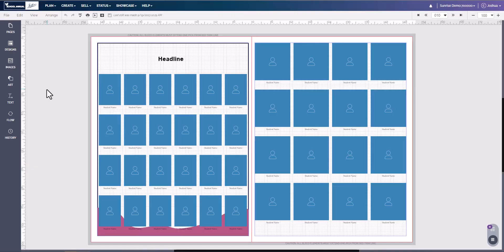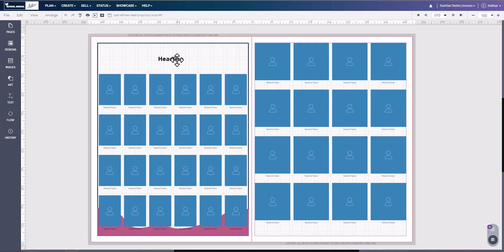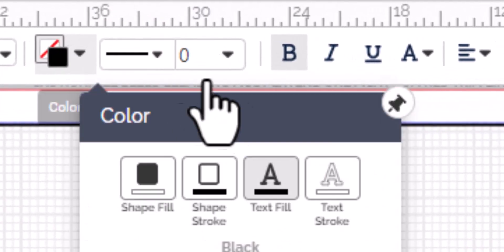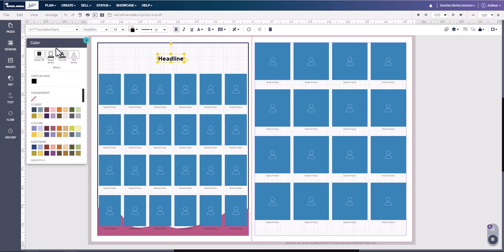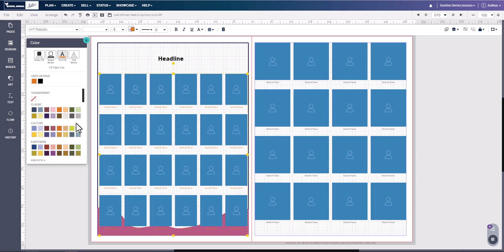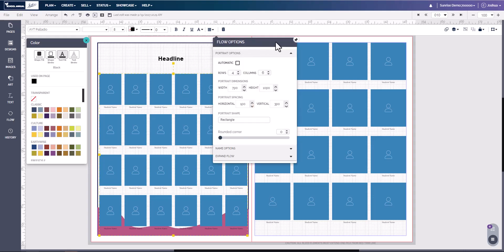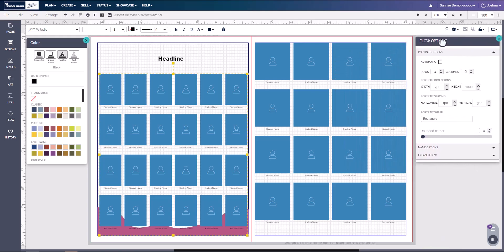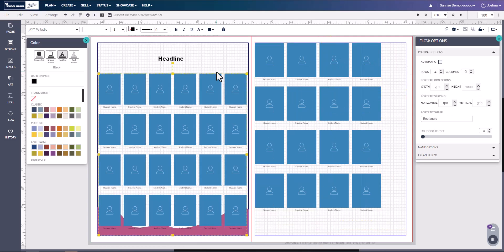65. Pinning Menus on the page designer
In this video, we talk about how to pin menus on the page designer.